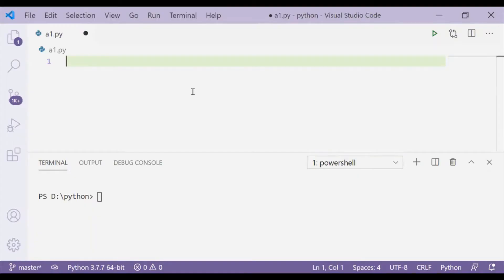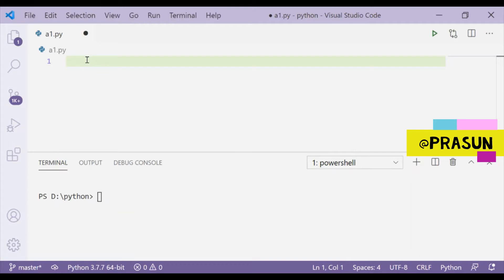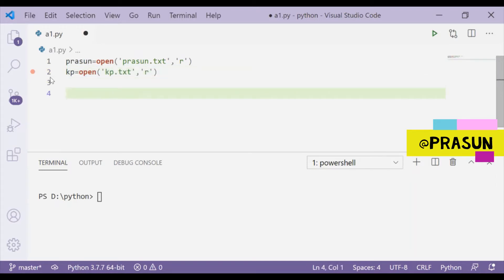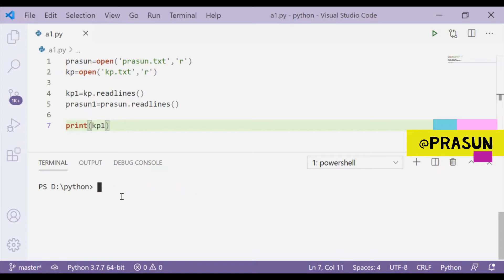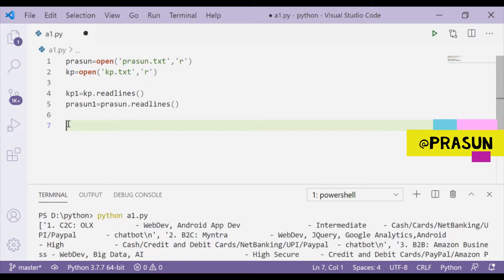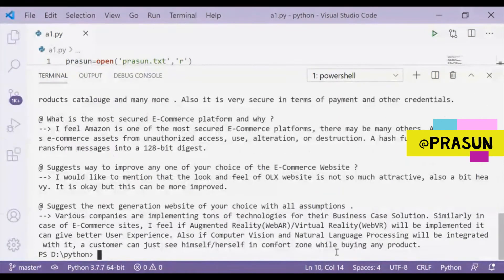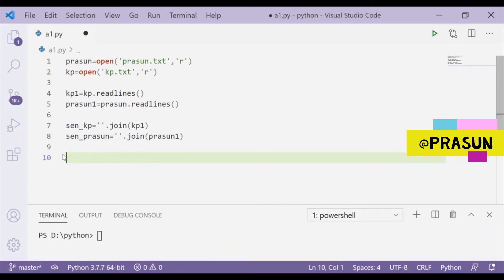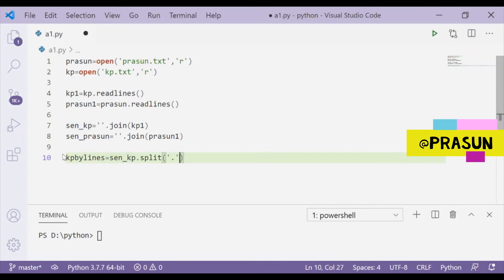Plagiarism Detector Using Python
In this video we have learnt how to make a simple plagiarism detector using simple Python .